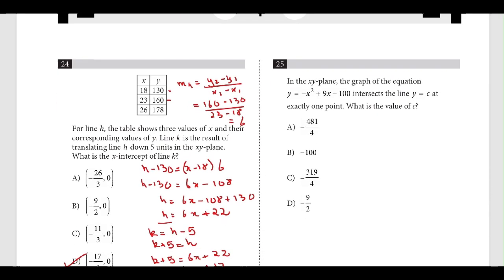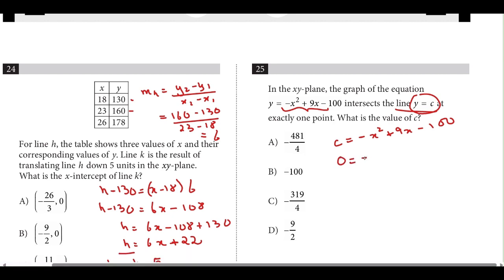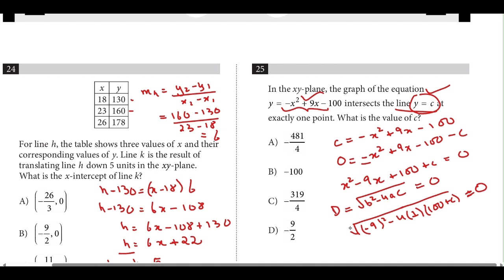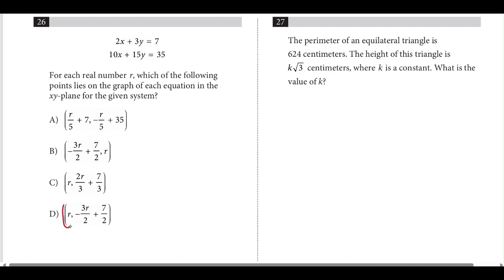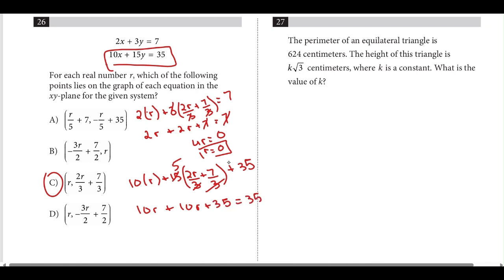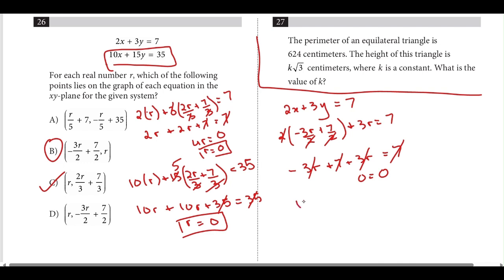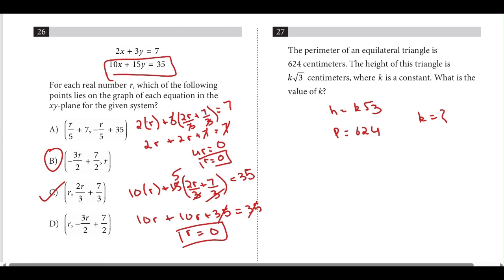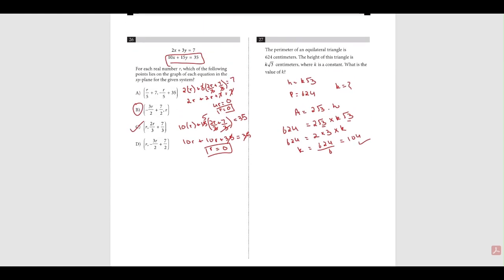Solving SAT Sample test 1 Math module 1 Part 4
I have solved module 1 of math section of SAT sample test paper. This is the last part 4 and 2nd module will be started after this.